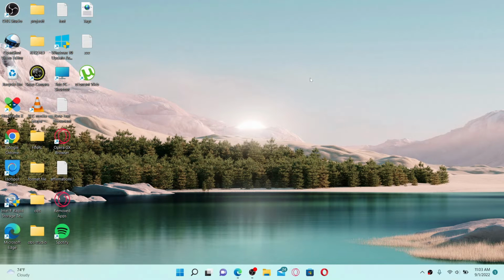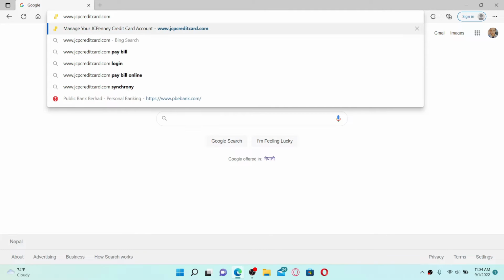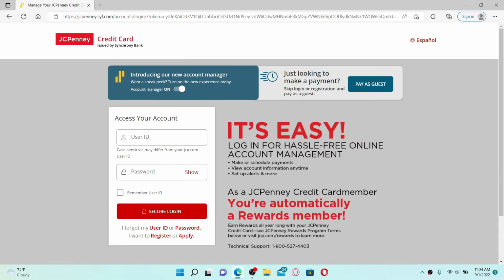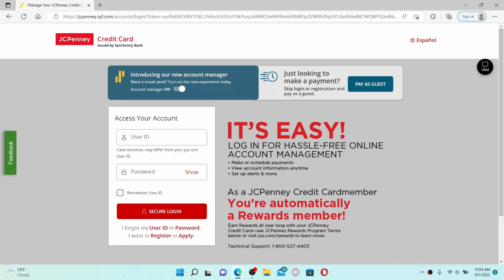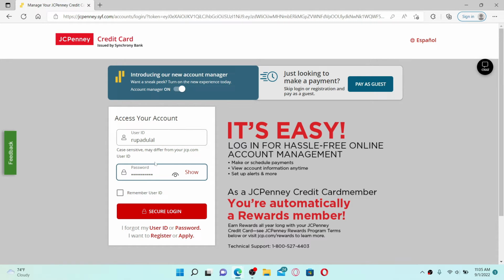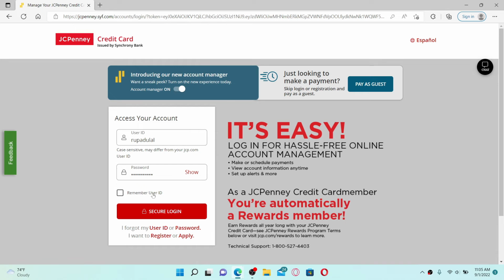How To Login JC Penney Credit Card Account 2022?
Login Jc Penny Credit Card:

If you are having trouble logging in to JC penny credit card online, this video is for you. Watch till the end and you will know exactly how!

0:00 Intro
0:22 Login Jc Penny Credit Card
1:22 Outro